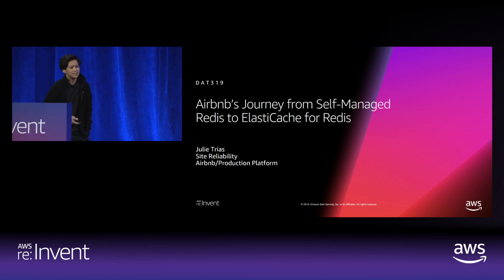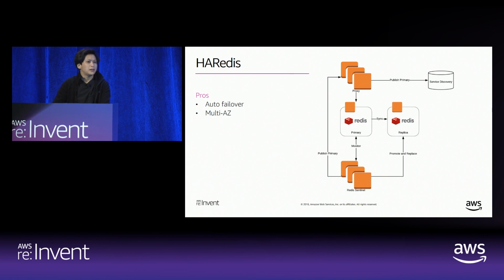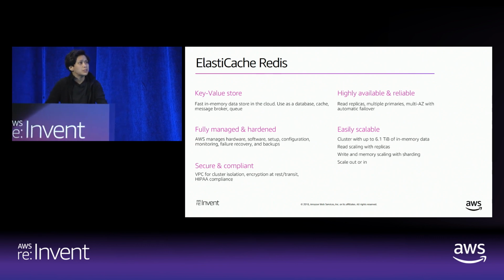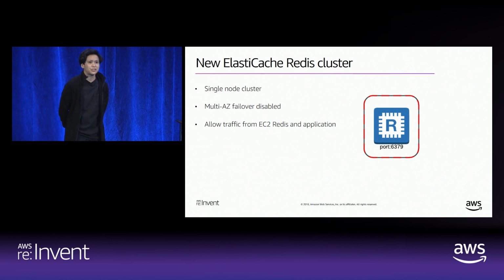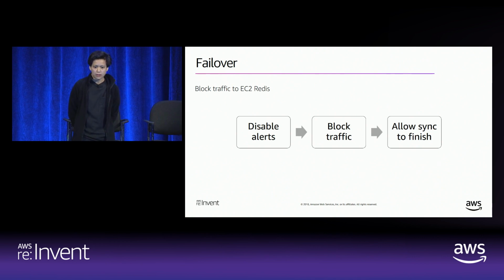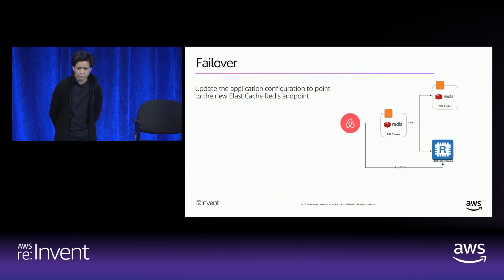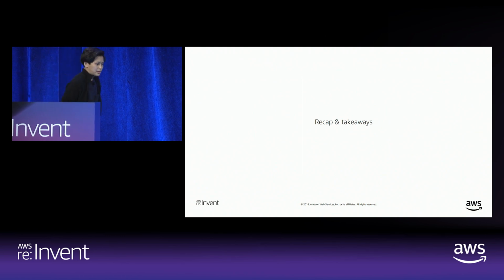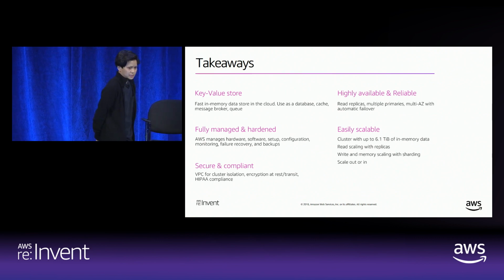AWS re:Invent 2018: Airbnb's Journey from Self-Managed Redis to ElastiCache for Redis (DAT319)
At Airbnb, we use Redis extensively as an in-memory data store to reduce latency and provide sub-millisecond response for our website, search, images, payments, and more. We migrated our self-managed Redis environment from EC2 classic to fully-managed Amazon ElastiCache for Redis to reduce operational overhead and improve availability. Now, all our Redis is in an AWS managed service that provides multi-Availability Zone support, automatic failover, and maintenance. Attend this session to learn how we migrated our Redis environment while ensuring data integrity and zero downtime.